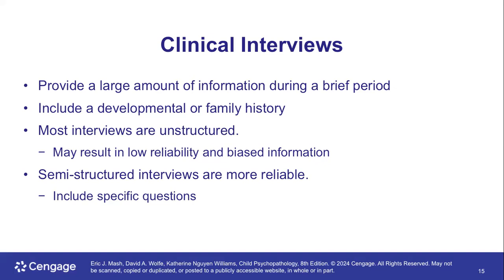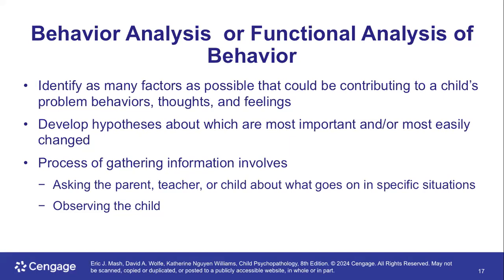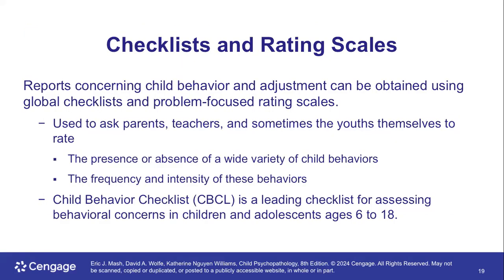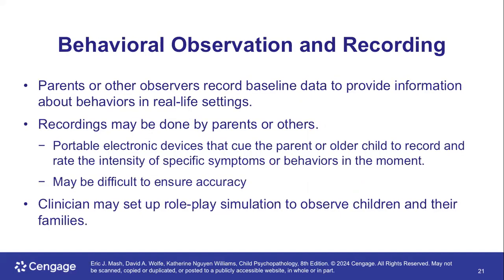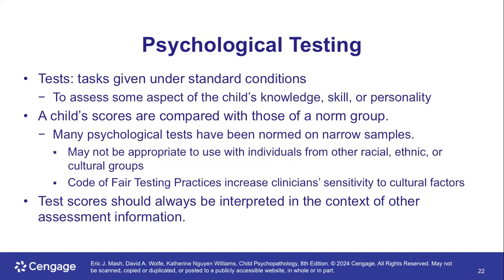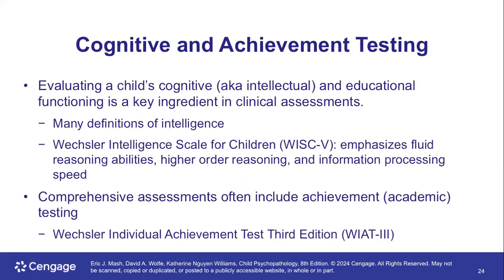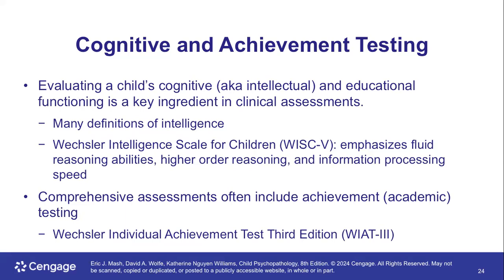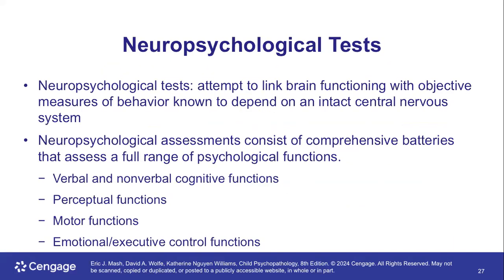Conducting Clinical Interviews, Behavioral, Personality, Cognitive, and Neeurocognitive Assessments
In this comprehensive video, we explore the essential aspects of conducting clinical interviews and various types of assessments in the field of psychology. Join us as we dive into the intricacies of gathering valuable information through interviews and assessments to gain a deeper understanding of individuals' behavioral, personality, cognitive, and neurocognitive functioning.

In this video, we provide a detailed overview of the clinical interview process. We discuss the importance of establishing rapport, creating a safe and non-judgmental environment, and utilizing effective communication techniques to gather accurate and meaningful information from clients. By mastering the art of clinical interviewing, mental health professionals can uncover valuable insights into clients' thoughts, emotions, and behaviors.

Furthermore, we explore different types of assessments commonly used in clinical practice. We delve into behavioral assessments, which involve observing and analyzing clients' actions and reactions in various contexts. We discuss personality assessments, which aim to uncover clients' unique traits, characteristics, and patterns of behavior. We also explore cognitive assessments, which assess clients' cognitive abilities, such as memory, attention, and problem-solving skills. Lastly, we touch upon neurocognitive assessments, which focus on evaluating clients' brain functions and neurological processes.

Throughout the video, we highlight the importance of using evidence-based assessment tools and techniques. We discuss the ethical considerations involved in assessment administration, interpretation, and reporting. By utilizing a comprehensive and systematic approach to assessments, mental health professionals can gather valuable information to inform diagnosis, treatment planning, and intervention strategies.

Join the conversation and expand your knowledge using the following hashtags

Whether you're a mental health professional, a psychology student, or simply interested in gaining a deeper understanding of the assessment process in clinical psychology, this video is for you. Gain valuable insights into the intricacies of conducting clinical interviews and various types of assessments, and discover how these tools can enhance our understanding of human behavior and mental processes.

Share your thoughts and experiences in the comments section below, and let's continue the discussion on conducting clinical interviews and assessments.